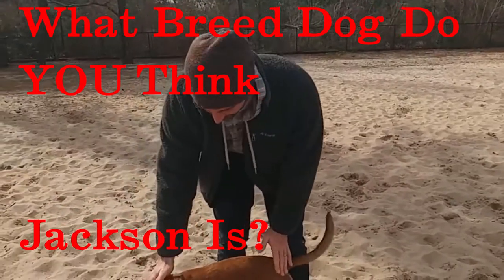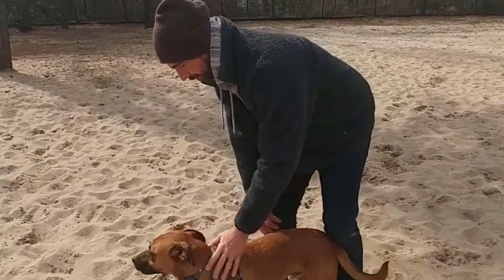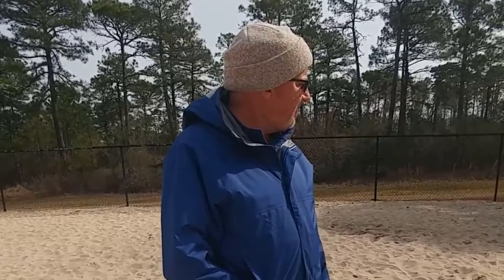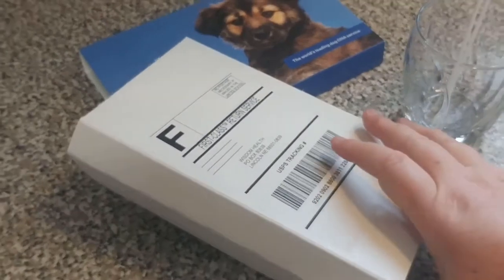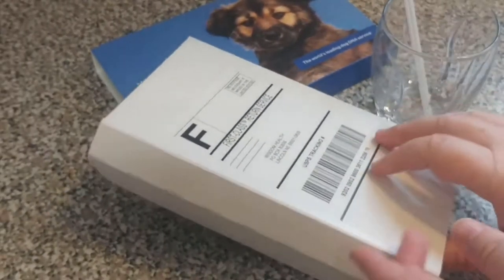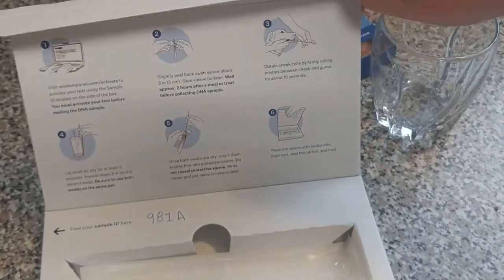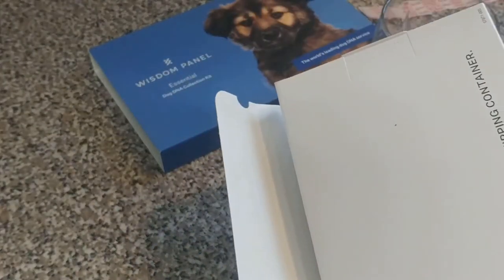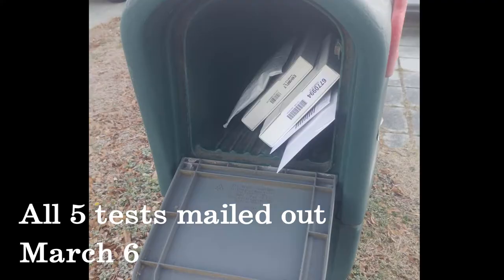Best Dog DNA Test, 5 Compared, Same Dog, non-sponsored reviews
You will be surprised how different they are!  I tested, 5 of the top Canine DNA test kits head to head in this video, we will show you Which DNA Test to trust, which is accurate, which to buy, how to take DNA samples effectively,  and how to read the results:

Links to get your Dog DNA tests

One link to see them all on the same

Orivet DNA Test
embark test
*** Wisdom Panel Essentials
Wisdom Panel 3.0
DNA My Dog